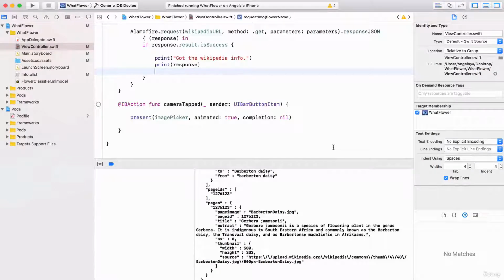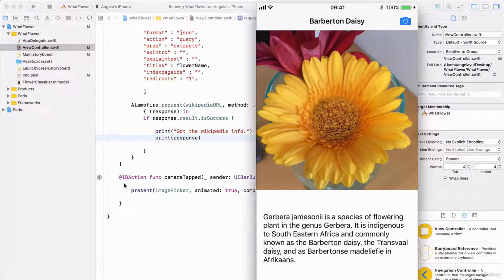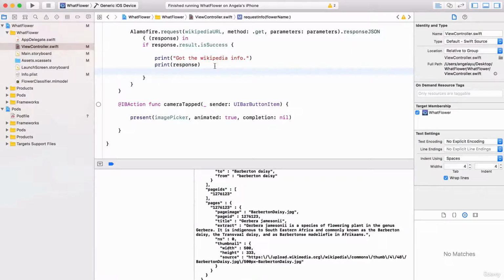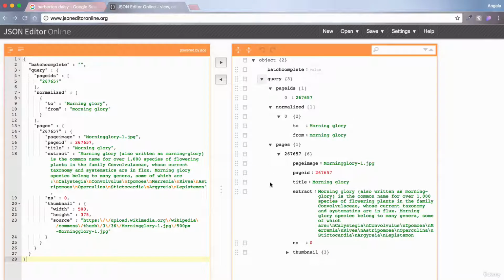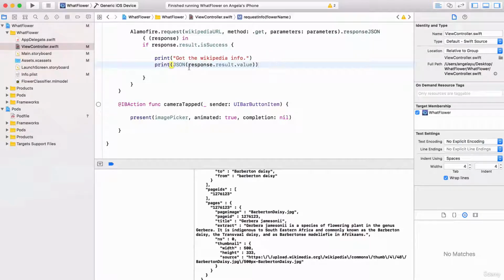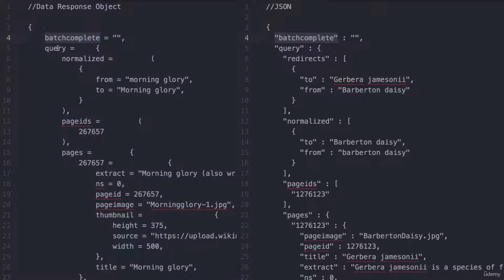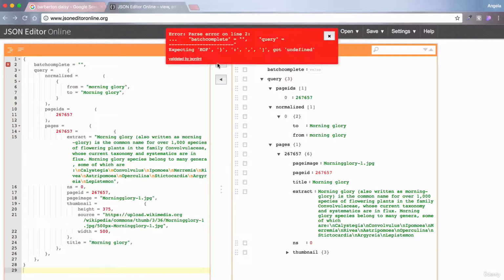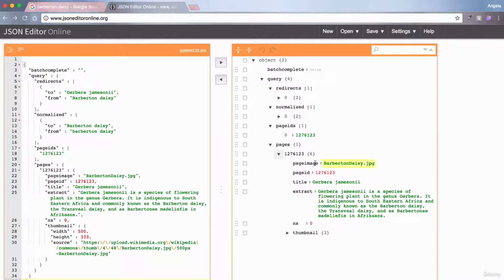340 Challenge Parsing the JSON Result using SwiftyJSON